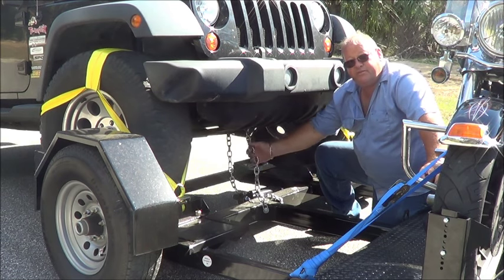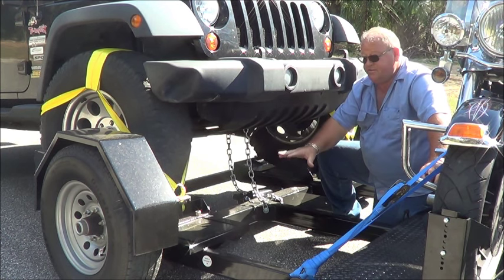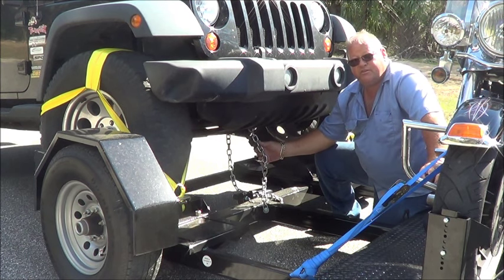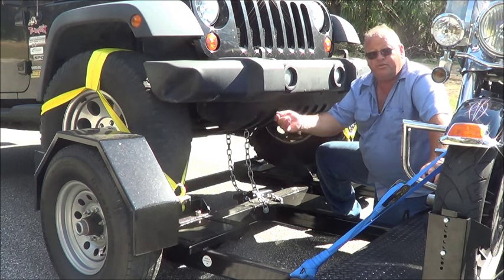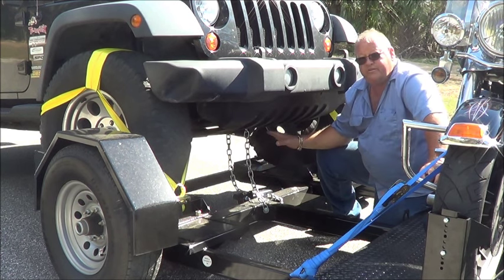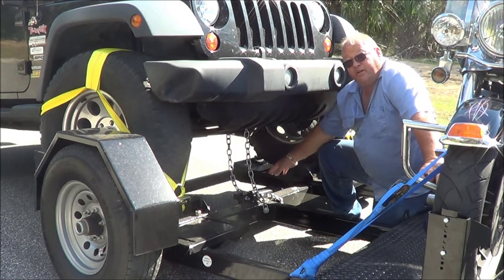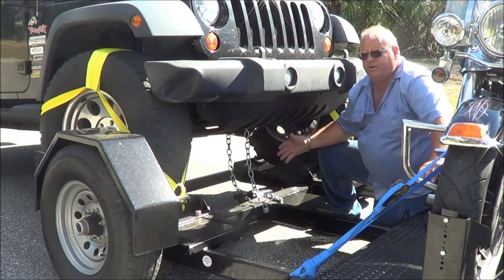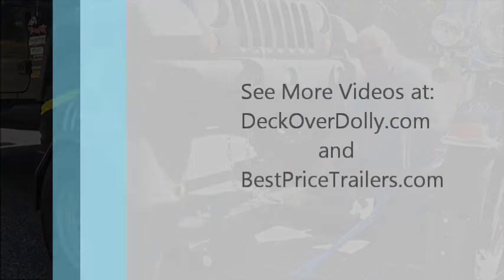Deck Over Dolly Safety Chains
Robin Hanger explains the safety chains for the Deck Over Dolly.